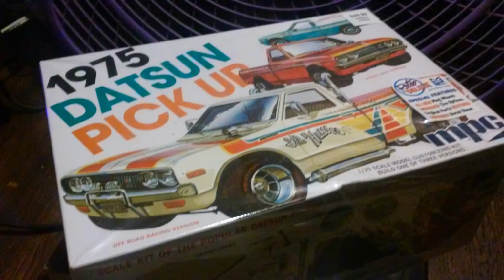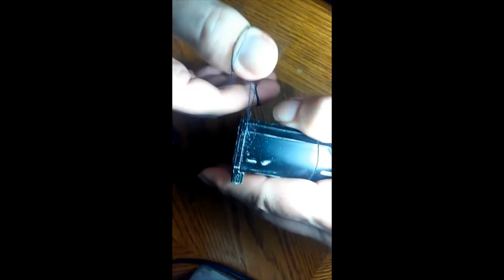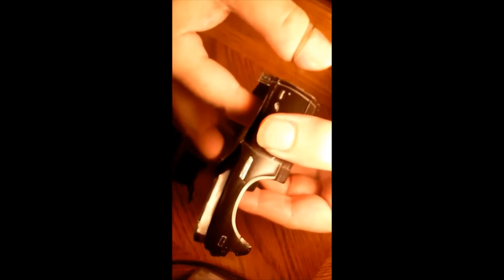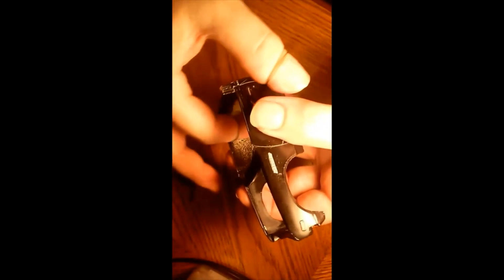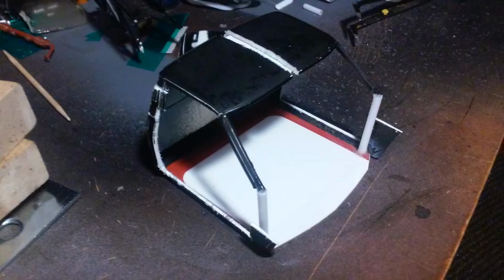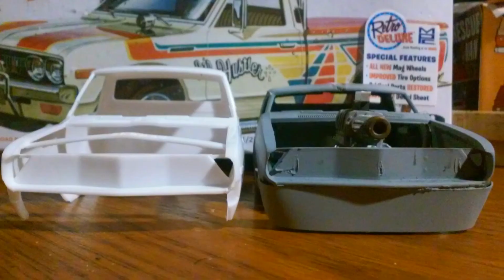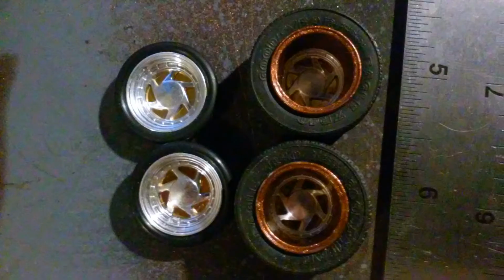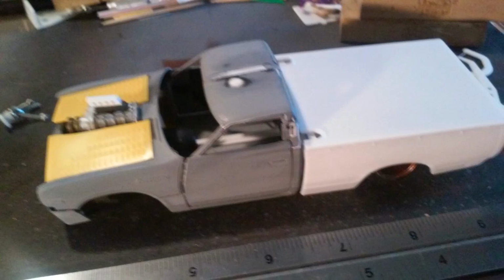"CHOP SUEY" #1 MPC 1975 DATSUN PICKUP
"CHOP SUEY" Is the first project/version of the MPC 1975 Datsun that we will be building. Follow along Sub/like/link/share and comment.  SMASH THAT BELL!!!